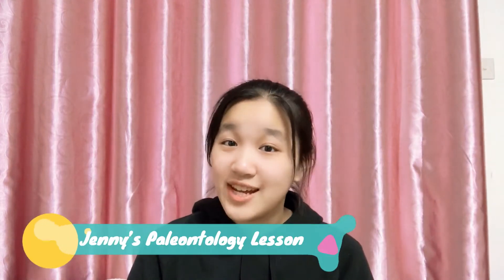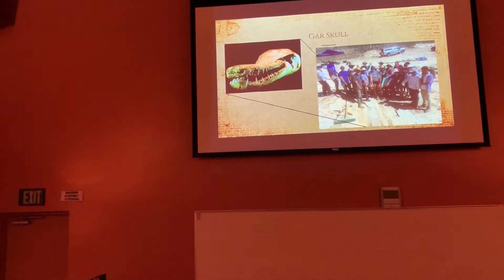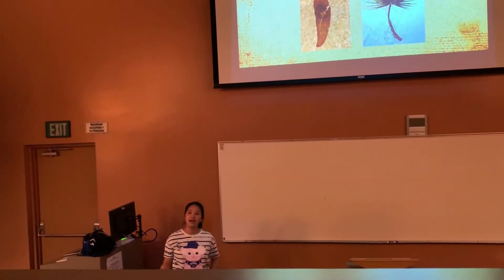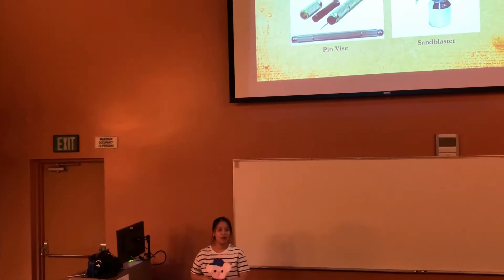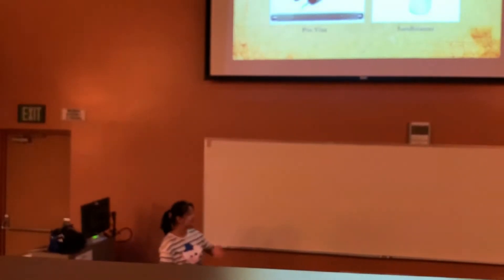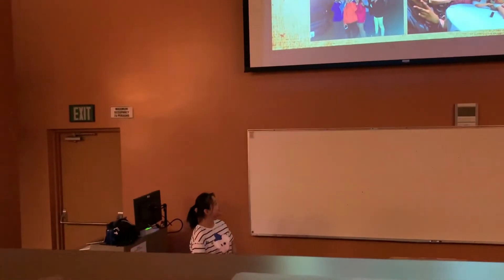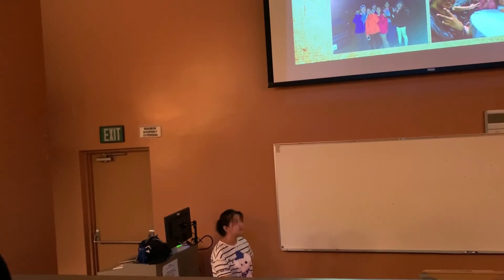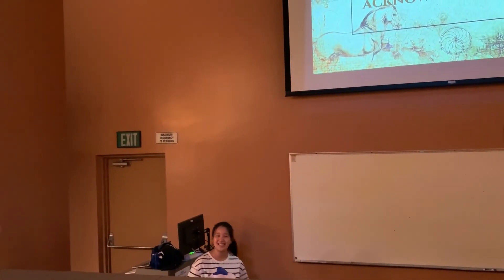Stones and Bones Pt. 3 & Final Part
This is a presentation that I gave at my highschool about an amazing summer paleontology opportunity called "Stones and Bones" that I attended during the summer of my sophomore year. I really hope that this can help students like me who are incredibly interested in paleontology find more good opportunities to extend their interests:)